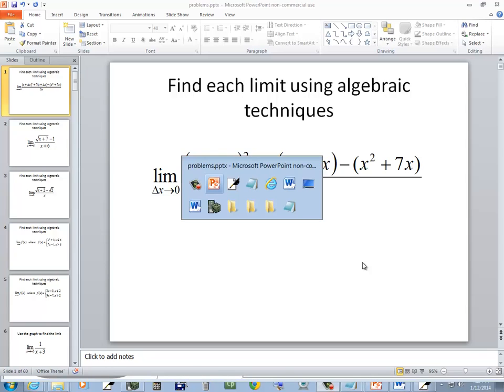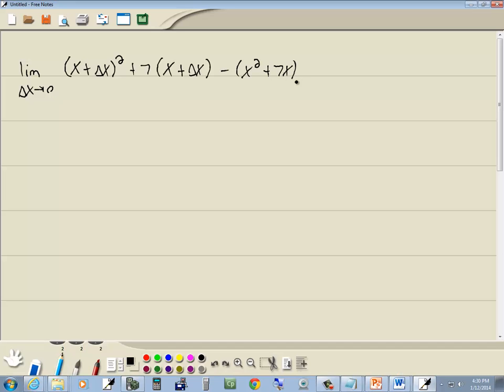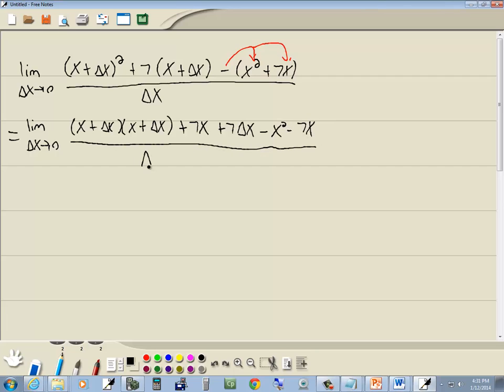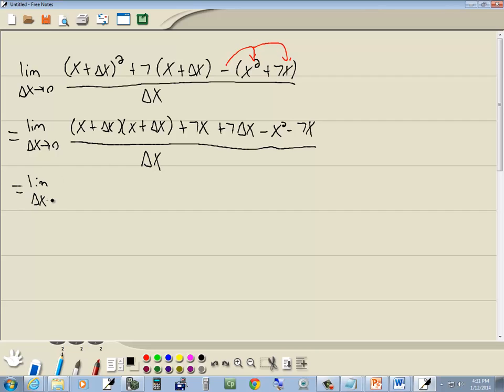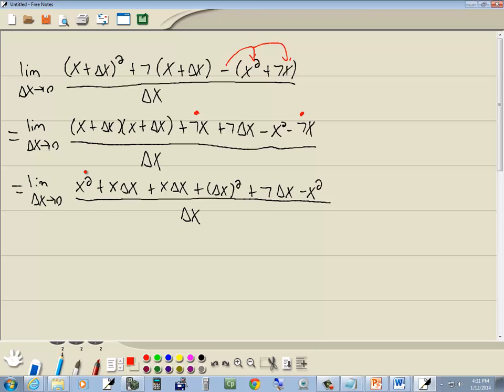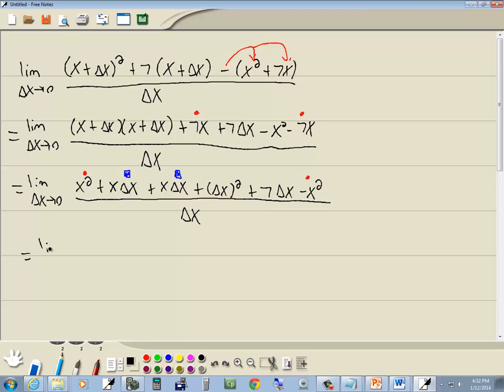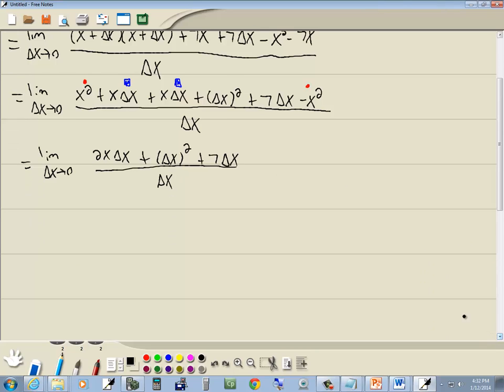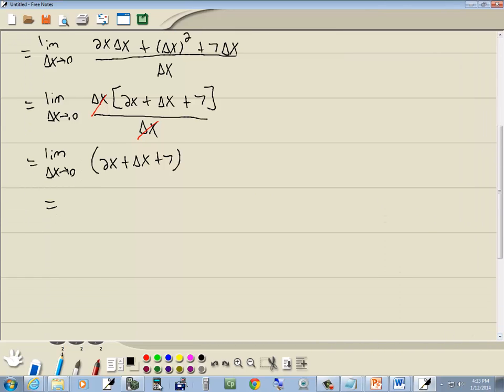Calculus for Business_Economics Homework - Limits - P0872227